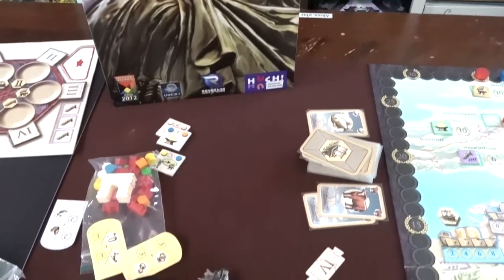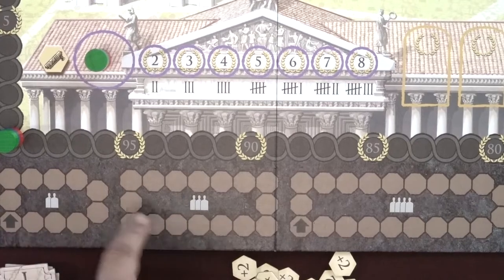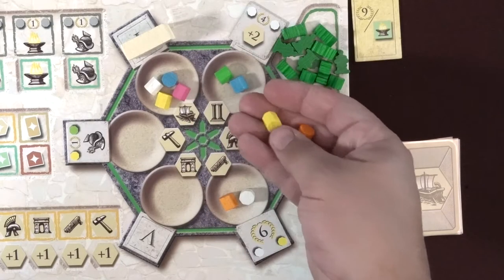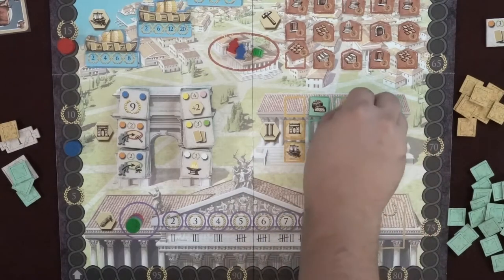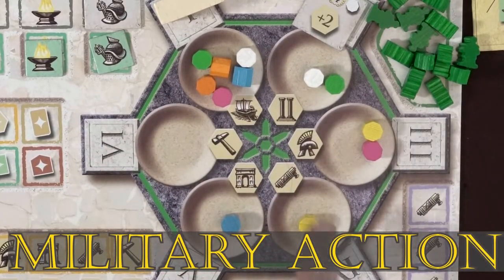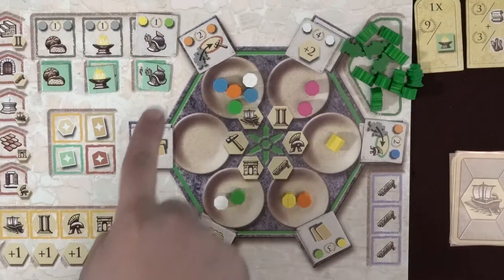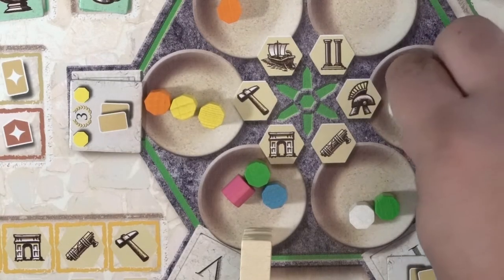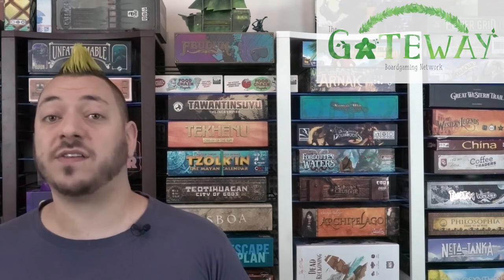Learn to Play Trajan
Watch as Meeple Mentor prepares you to play Trajan from Renegade Game Studios.  Designed by Stefan Feld.

JUMP to:
0:00:00 Intro
0:00:52 Concept
0:01:30 Setting Up
0:04:45 Game Overview
0:10:28 Actions
0:17:28 End of Game